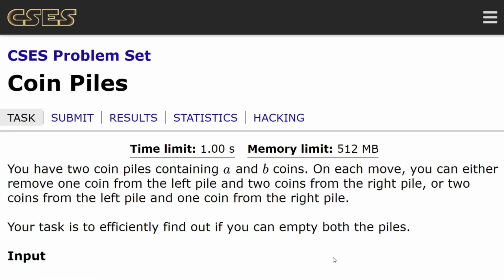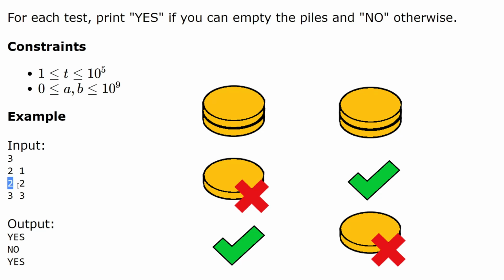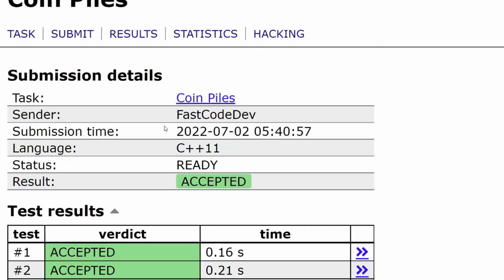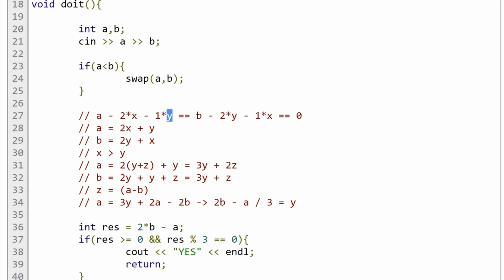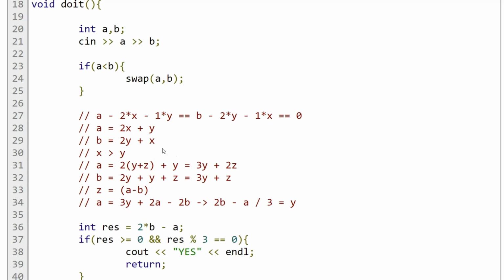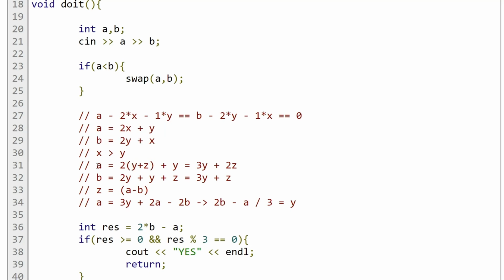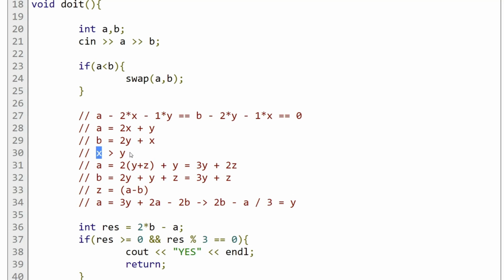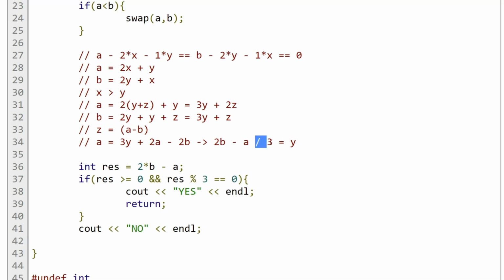CSES Coin Piles | C++ solution | simple algebra problem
In this video I fully explain how to solve the Coin Piles problem from the CSES problem set. Here we need to use simple algebra to extract the ideal requirements for a solution to exist.

00:00 reading the instruction
02:09 discussing strategy
02:48 reviewing the solution's implementation
10:26 closing the video